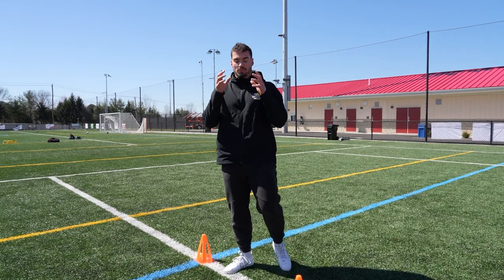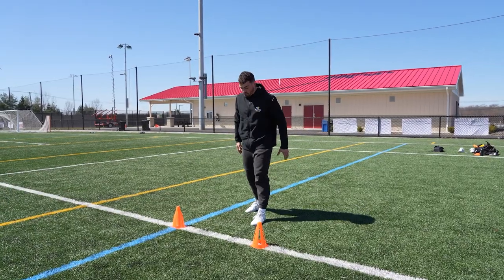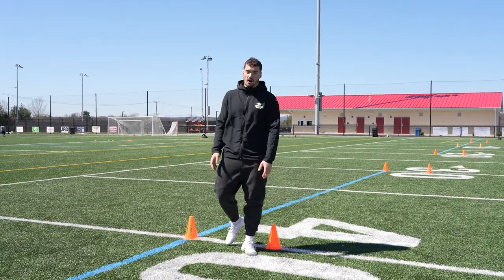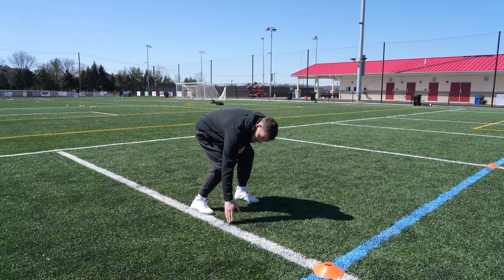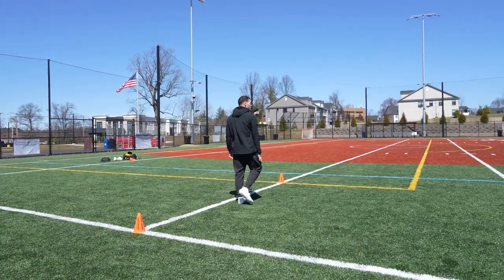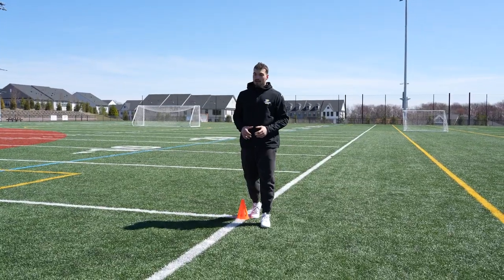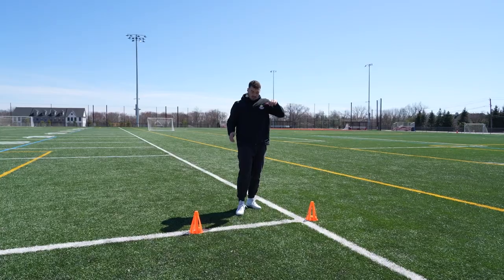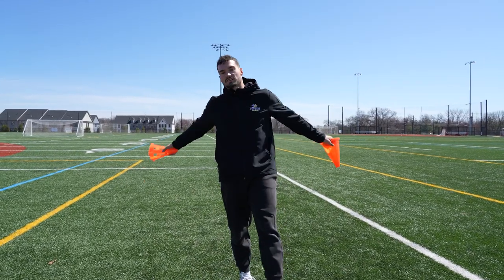PERFECT all the Combine Drills to Get Recruited at Football Camps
If you want to get recruited as a High School Football Player, you need to go to College Recruiting Camps this summer🏈

In order to get recruited, you NEED to run a great 40 Yard Dash, perfect the speed and agility drills, and jump super far!

If you want to improve your 40 Yard Dash by .2 seconds in JUST ONE MONTH GUARANTEED, grab a 5⭐️ Football Package Below⬇️💨